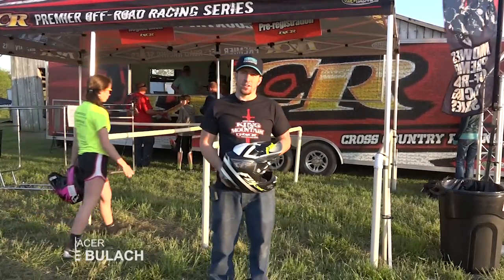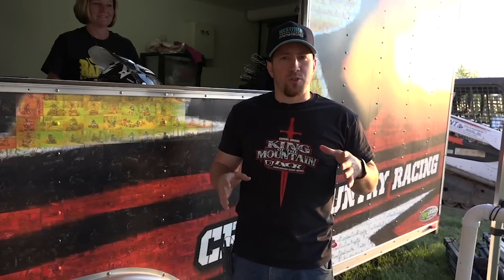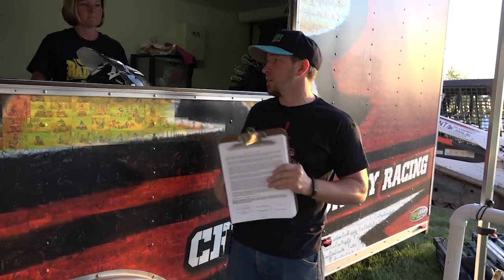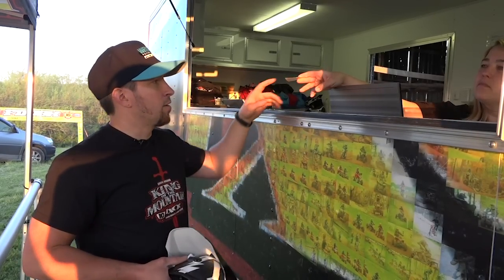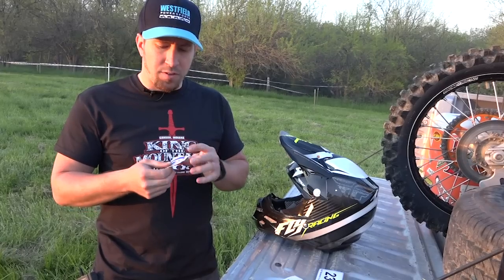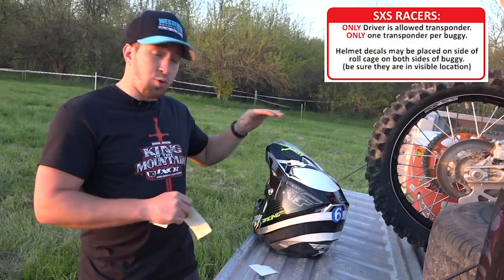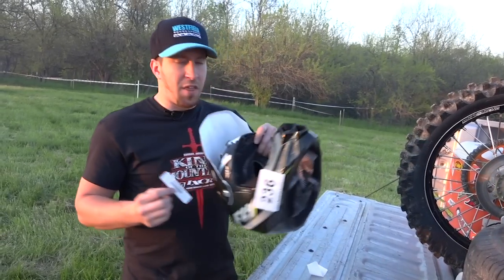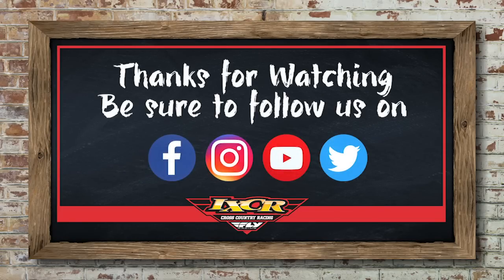IXCR REGISTRATION PROCEDURE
Instructional video of IXCR preregistration and registration procedures. Including transponder and decal placement